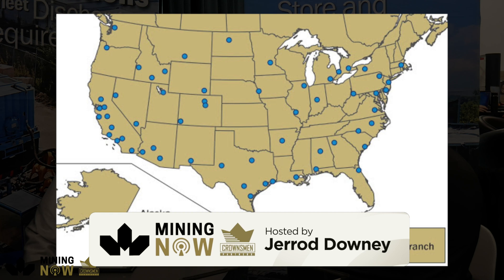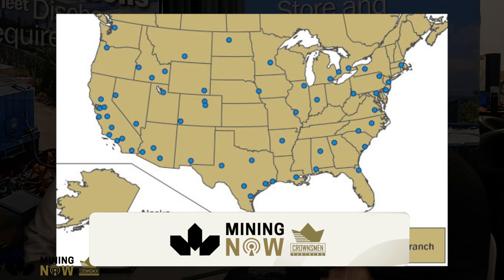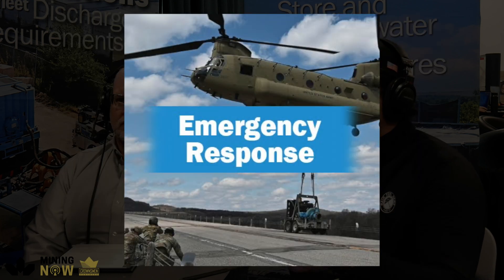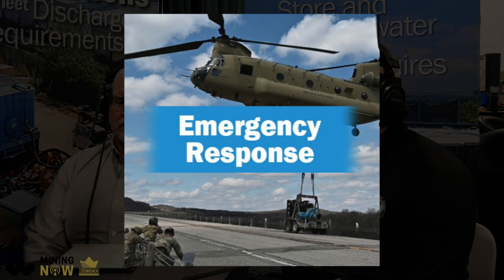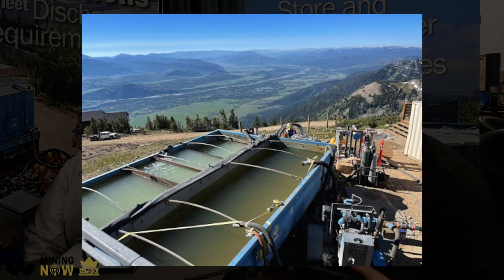Rain For Rent’s Global Liquid Handling Solutions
When mining operations face liquid handling challenges, who do they call? Rain for Rent! With 65+ locations across the USA, Canada, the UK, and Europe, they provide everything from simple equipment rentals to full turnkey solutions, including design, installation, operation, and emergency response. In this episode, Matt Stanton and Michael Wyckoff break down how their team tackles complex dewatering, temporary liquid handling, and emergency solutions to keep mining projects running smoothly. Learn how they engineer and execute large-scale liquid handling systems with precision and expertise.

Connect with Rain For Rent
🔸 Guest Speaker: Matt Stanton | Senior Regional Sales Manager